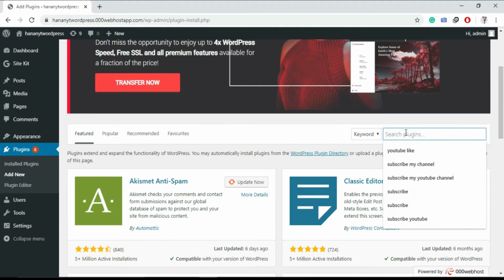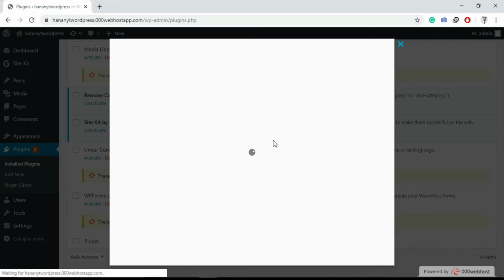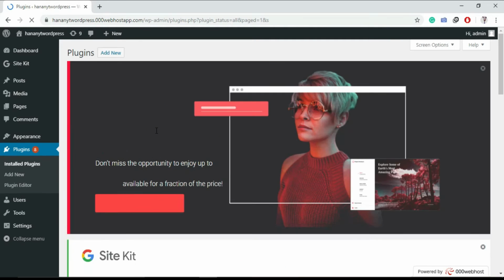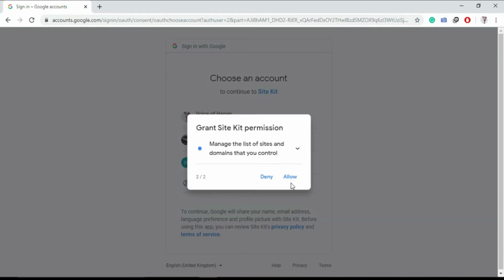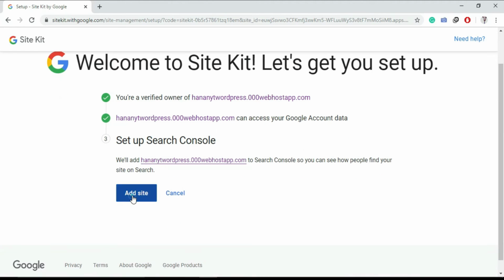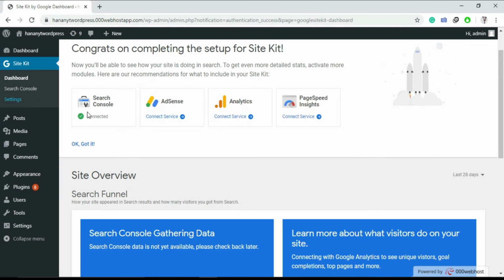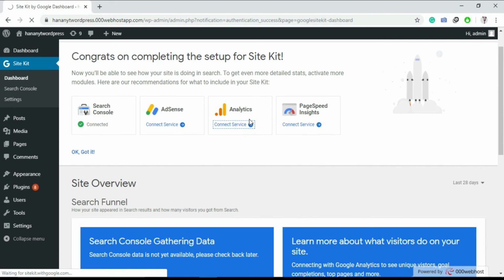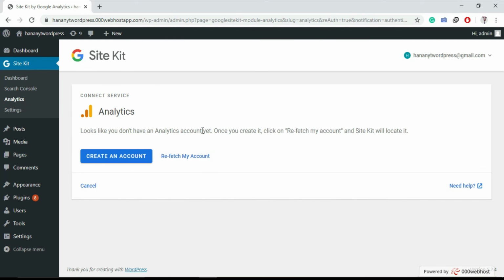Google Site Kit Plugin for WordPress | How to Use Google Site Kit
In this video, you will learn about the "Google Site Kit" which is a new plugin for WordPress by Google.